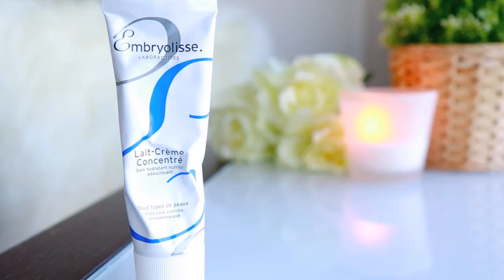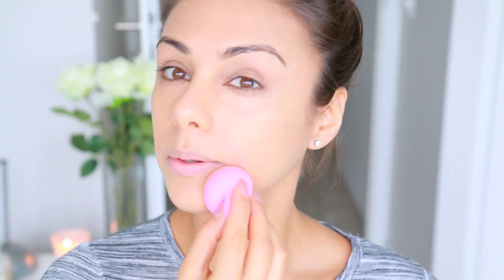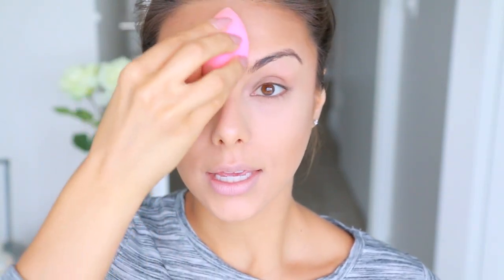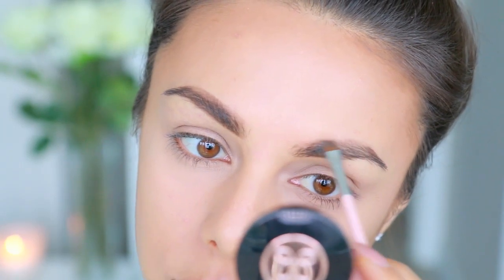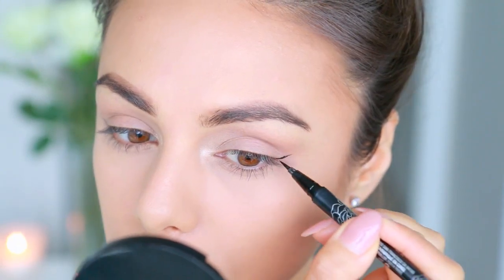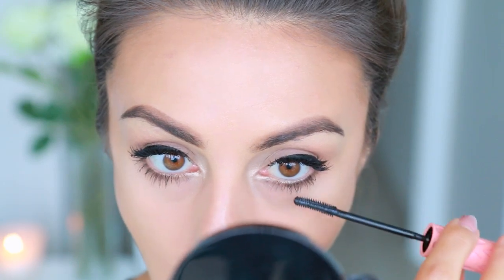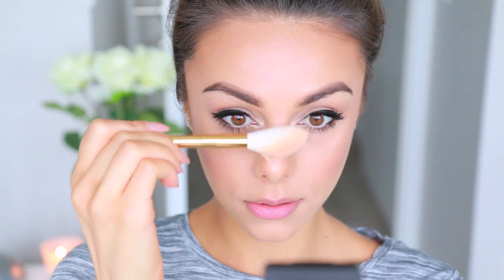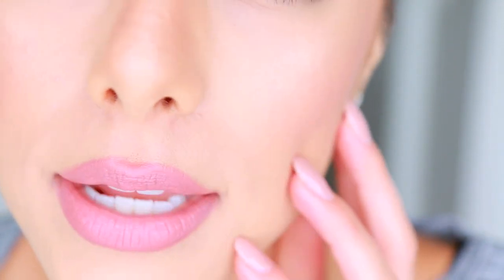Full Face Talk-Through Makeup | NATURAL DAYTIME GLAM | Annie Jaffrey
Let me know what you would like to see next! XOXO

Products Used

FACE

Embryolisse Lait-Crème Concentré

Marc Jacobs Re(marc)able Foundation in Golden Medium 44 (Beige Golden 36 also nice)

Beauty Blender

LA Girl Concealer in Beautiful Bronze

(Dupe: NYX HD Photo Concealing Wand

KIKO Water Eyeshadow in 208

EYES

Duo Angled/Spooley Brow Brush #7 (the pink one is super old school)

LIPS

MY NAILS
H&M Nail Polish in Sepia

FILMED WITH
Canon 70D